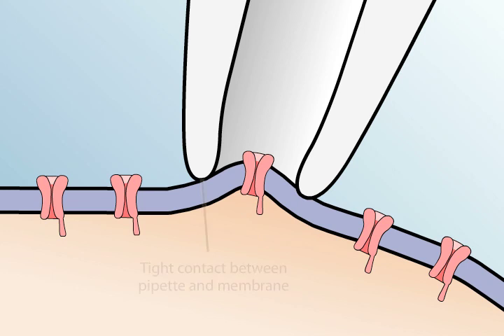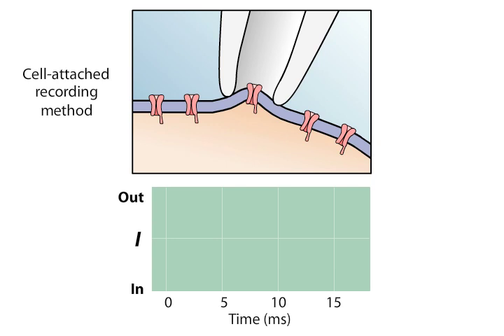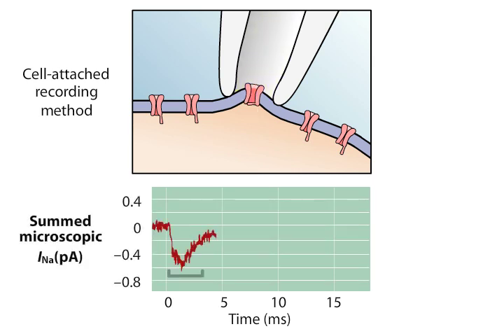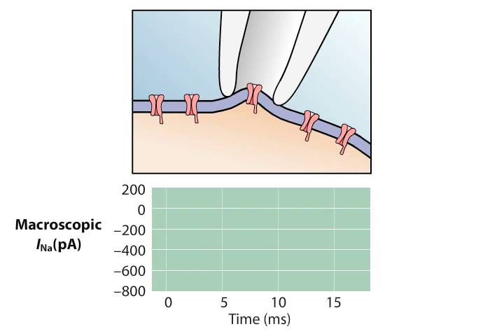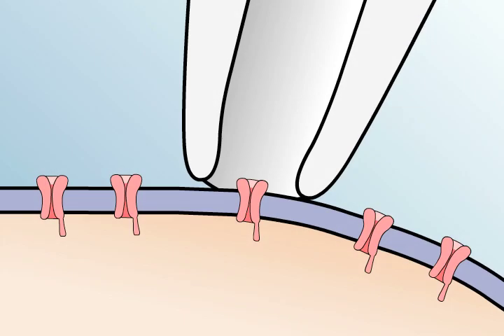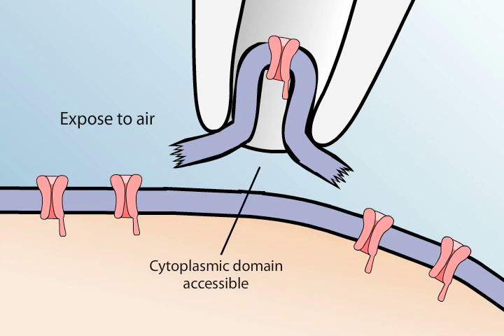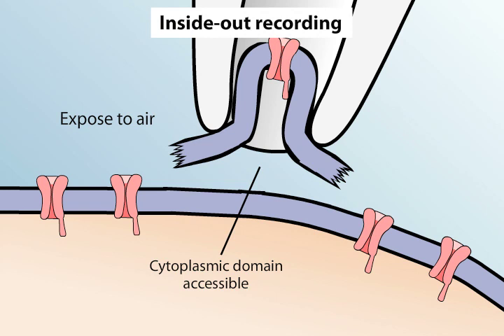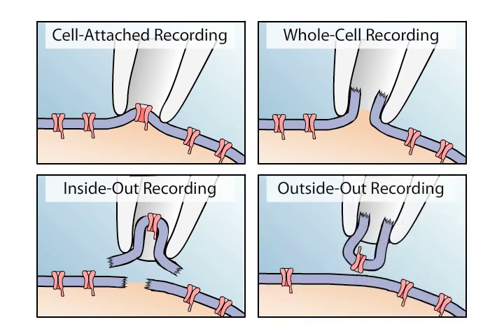The Patch Clamp Method